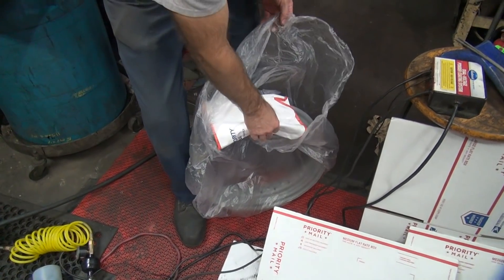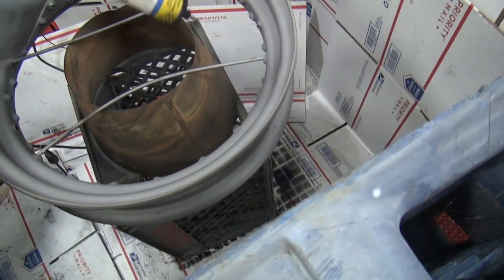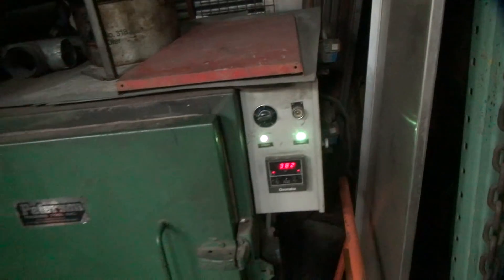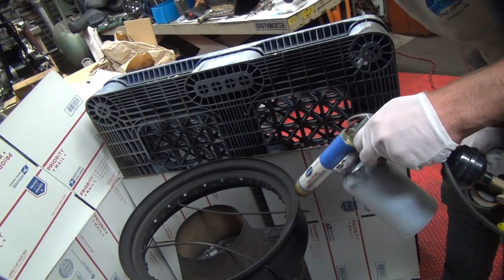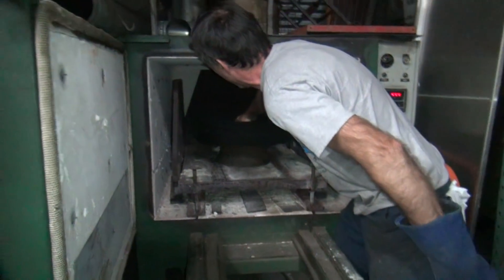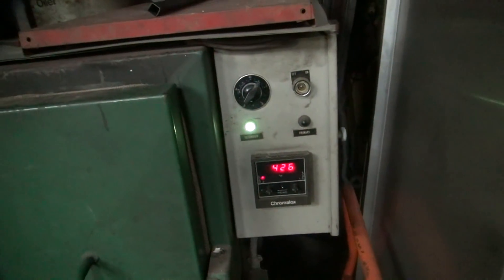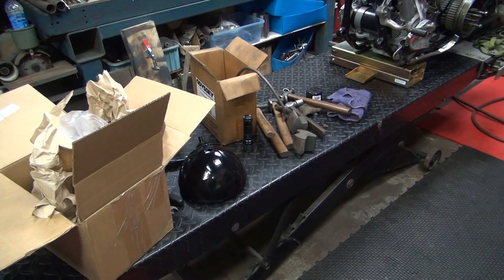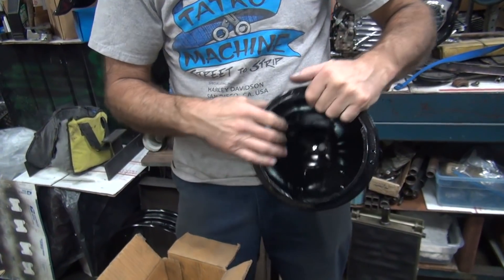#172 1957 panhead STD head conversion drag bike race harley scta lsr 2019 season tatro machine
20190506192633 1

here we go again, another late night thrash to get my panhead ready for a drag race. customer project during the day and my race bike work after midnight, that is my time. see what we do here at tatro machine to get the job done no Mather what.
my drag bike is a  real 1957 harley using as many oem parts as possible.
with my 5 day timetable am i going to be racing my panhead with a shovelhead topend again or is it going to be a panhead like i want to run. STD heads or stock.
if all else fails am i going to have to race my 1942 WLA military stroker 45 flathead bike again. it is a fun bike to race too.
tatro